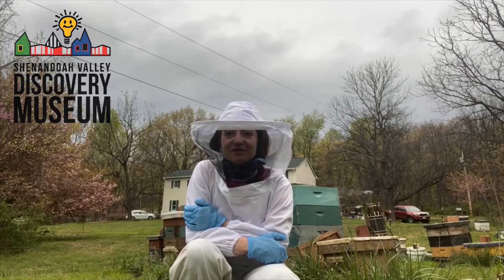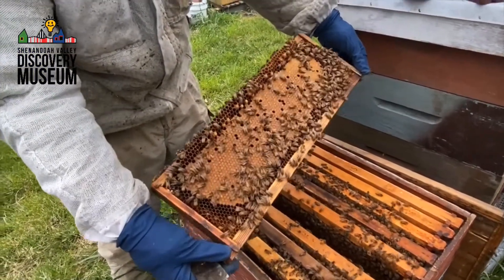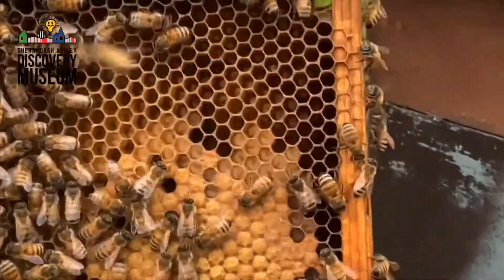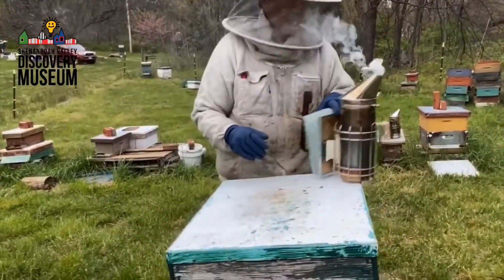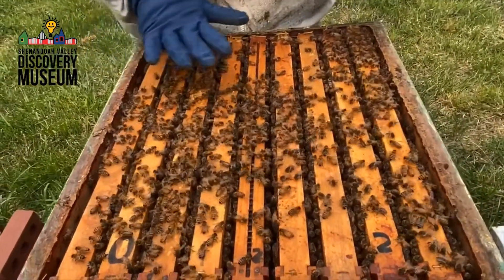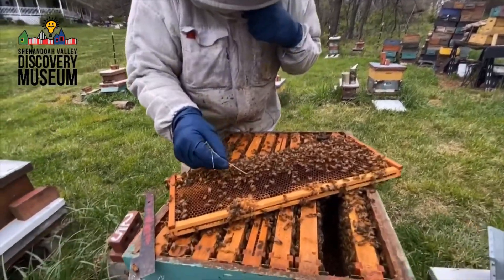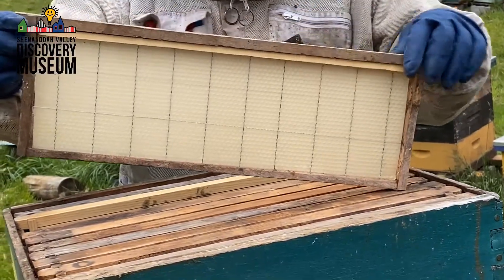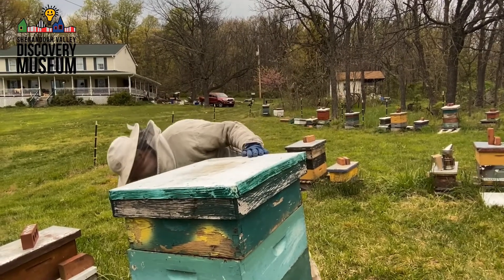All About the Bees: Discover Honey Bee Life Cycles and Hive Health with Beekeeper John Lewis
The Shenandoah Valley Discovery Museum takes you on a virtual field trip as we meet beekeeper John Lewis. Learn about the life cycle of the honey bee and how to determine hive health! For more "What's the Buzz? All About Bees" activities, fly over to the Shenandoah Valley Discovery Museum's blog